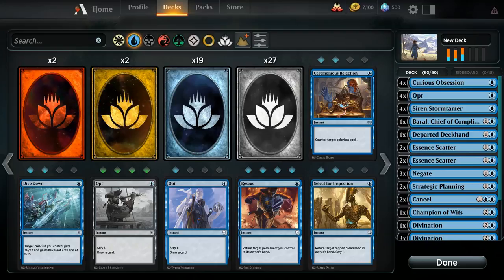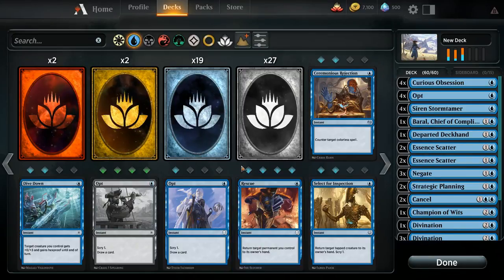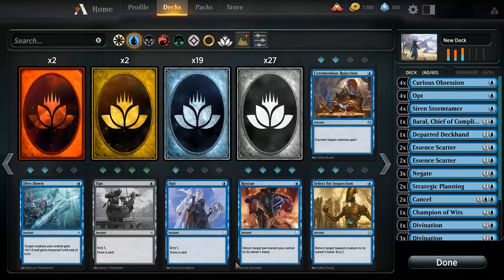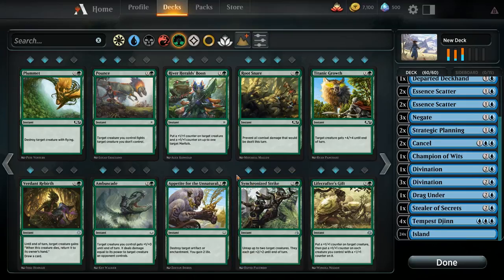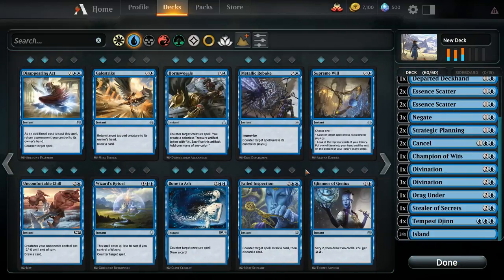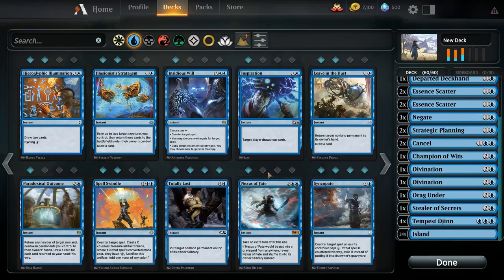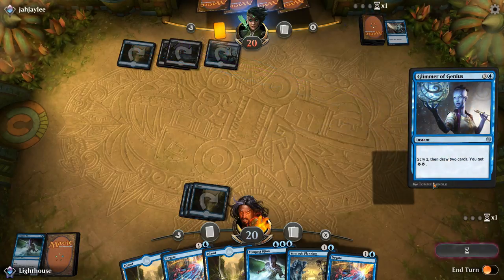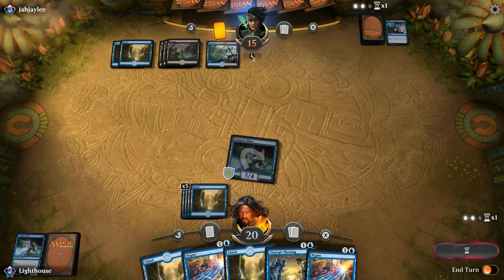Intro to Magic: Instants and Sorceries (How to Play Magic the Gathering pt.)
Sorceries can only be played during your own main phases. All non-instant spells are sorceries.

Instants can be played in any phase and in response to an opponents action. Lots of instants should be kept either for  mid-combat tricks or to use at the end of an opponents turn to keep them on their toes. Because of this you generally want to enter combat before casting creature spells (Without haste) or non-creature spells that do not effect the board such as Gift of Paradise or Strategic Planning.

Flash gives any spelltype the ability to be cast at instant speed. Also abilities of creatures such as Thrashing Brontodon can also be activated at instant speed unless they say otherwise. Do note that if a creature needs to tap to use an ability you will have to wait for its summoning sickness to end at the beginning of your next turn after you cast it.

Example 1: I enter combat with a pair of 2/2's. The opponent has a 1/2 and a 2/3. They block with both and I cast Titanic Growth on the attacker blocked by the 2/3. The attacker becomes a 6/6 and easily crushes the 2/3 and I lose no attackers while they lose both.

Example 2: I enter combat on turn 3 with 2 forests, a 1/1 Llanowar Elves and a 5/4 Steel Leaf Champion. I could cast a 2nd Steel Leaf Champion before combat but I choose not to. The opponent then casts Seal Away on my Steel Leaf Champion. In response I cast Blossoming Defense on it to give it hexproof, making it an illegal target and causing Seal Away to do nothing. Had I cast my other Steel Leaf Champion first I would have been unable to save the original and failed to deal 5 (Now 7 thanks to blossoming defense) damage to the opponent.

Example 3: I have Opt in hand and two blue mana open. The opposing player should be wary of me casting a counterspell such as negate or essence scatter (Which I could have in hand as well). As such they play cautiously and I don't need to counter. At the end of their turn I cast Opt, then begin my turn and untap the mana just used to cast it.

Example 3.5: Same scenario only the opponent attempts to cast Fumigate and destroy all my creatures. This time I do cast Negate to counter their Fumigate and can simply opt to use Opt the next turn.